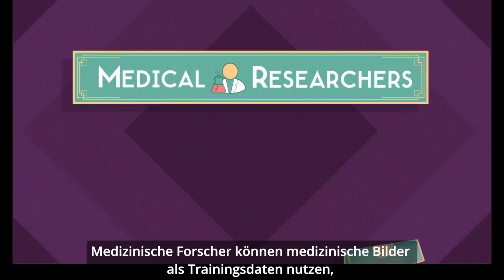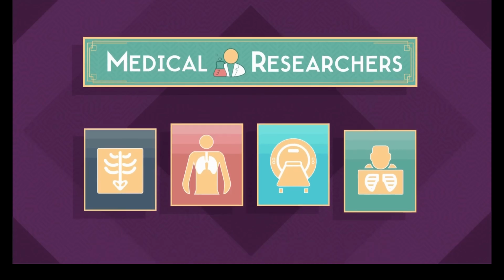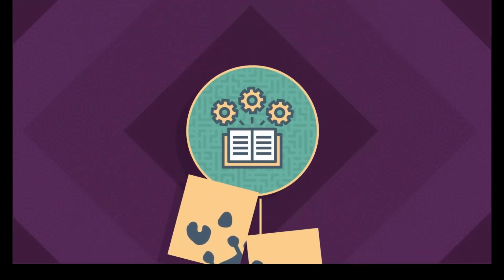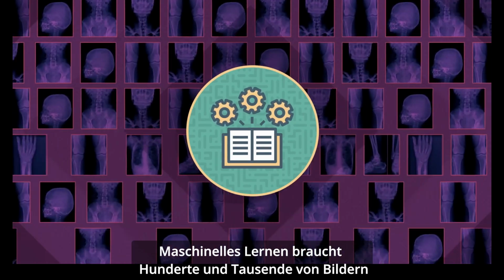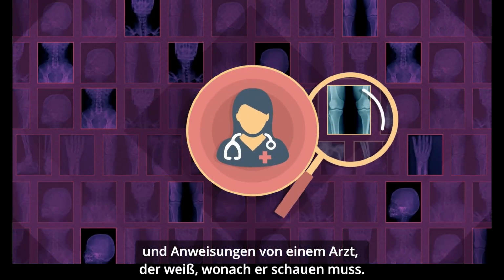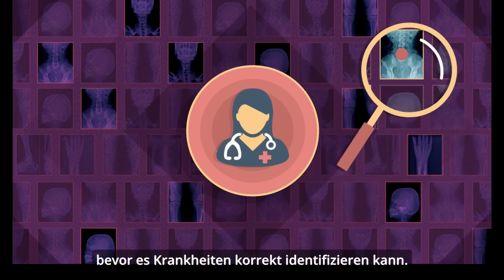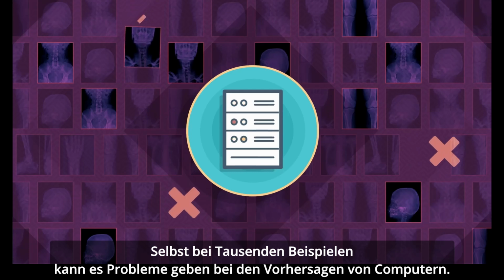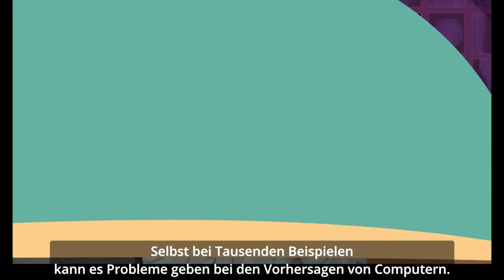3. KI Trainingsdaten und Bias | KI in der Bildung | code.org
Du hast wahrscheinlich schon von künstlicher Intelligenz, auch bekannt als KI, gehört. Aber wie funktioniert KI und was sind die Möglichkeiten und Auswirkungen von KI? In diesem Videoreihe bekommst du einen Eindruck davon, wie KI funktioniert und welche Auswirkungen sie auf unser Leben haben kann.

Dieses Video wurde von KA Deutsch e.V. untertitelt.
Das Orginalvideo wurde von code.org erstellt.

Unter folgendem Link findest du unseren vollständigen Kurs KI in der Bildung.

Bleib mit uns in Kontakt!

Erstellt von Code.org